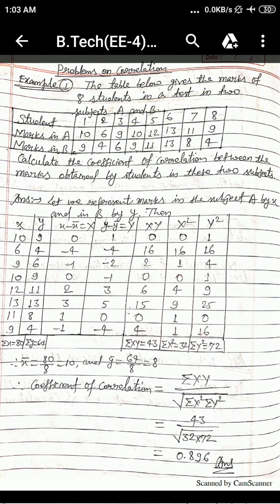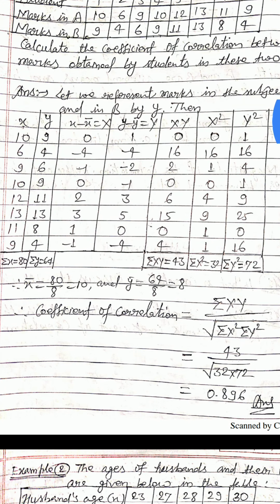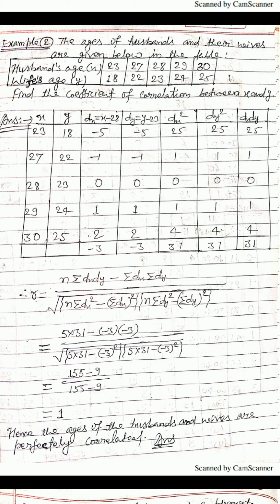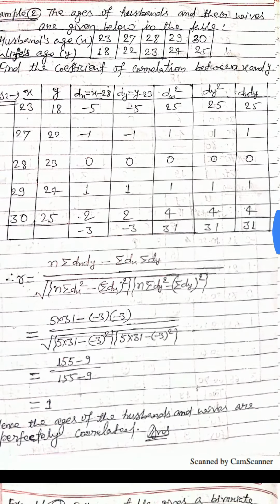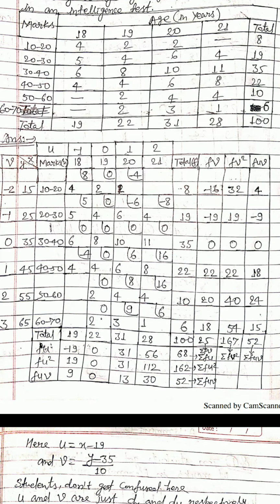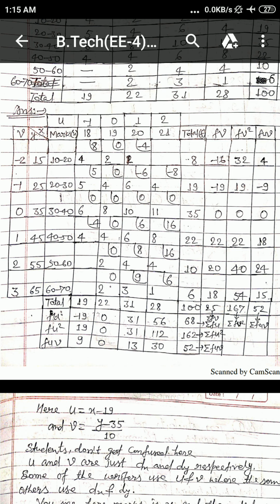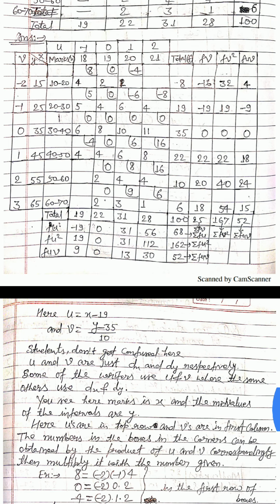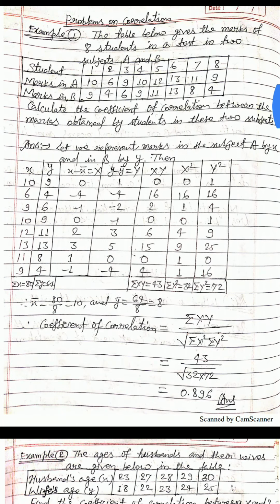Coefficient of Correlation